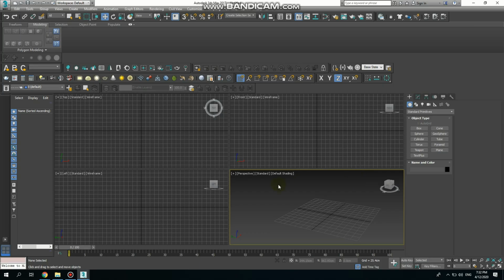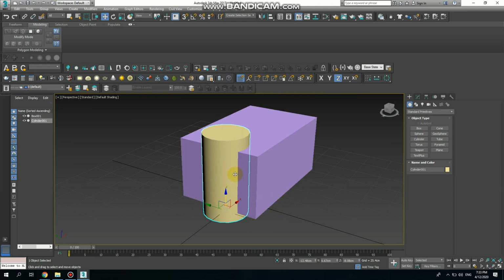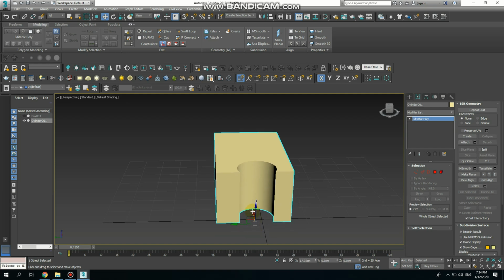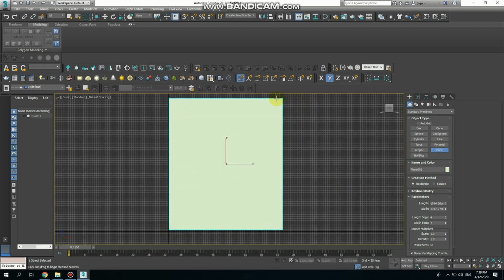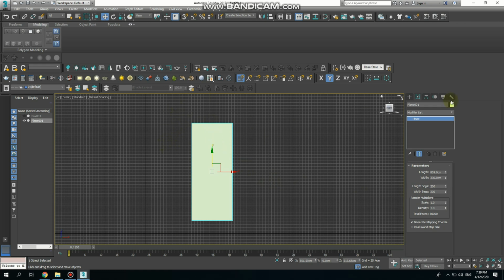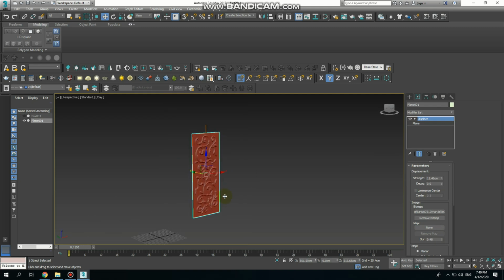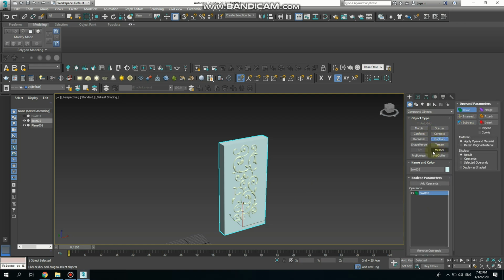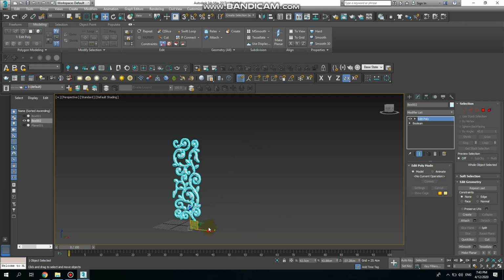3Ds max tutorial: subtract and displace modifier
How to use boolean operation subtract and displace modifier